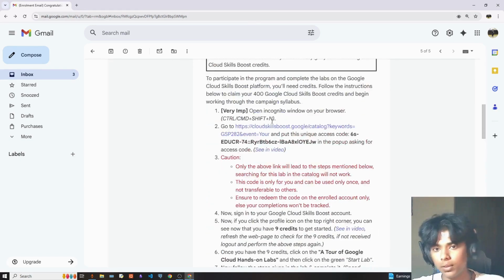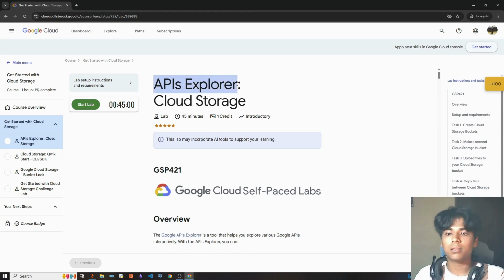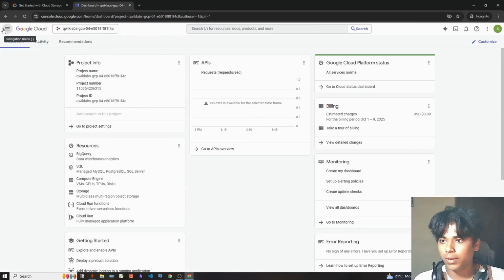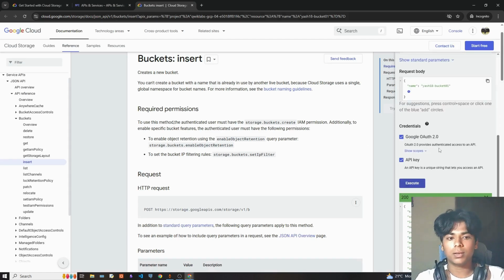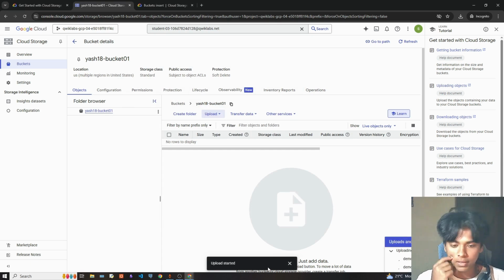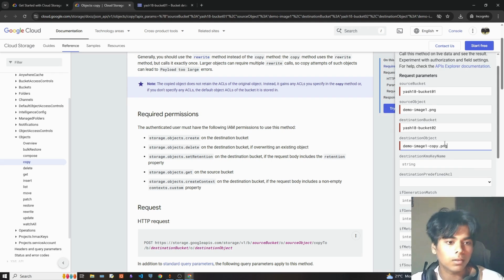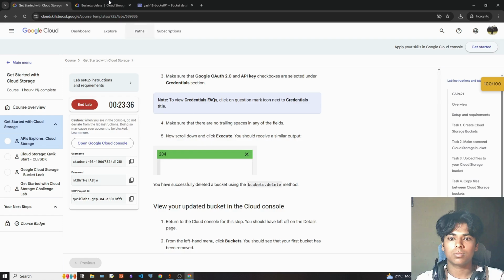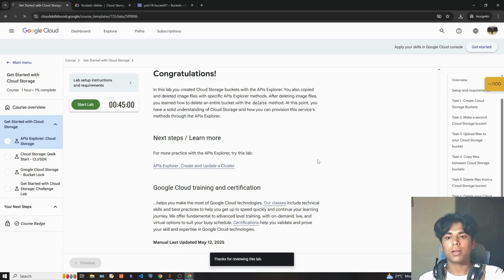GDGoC Lab 2a 2025